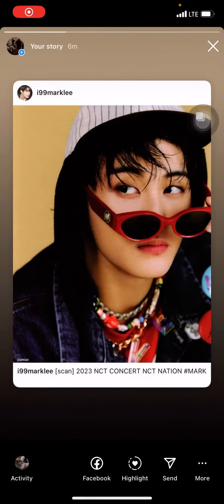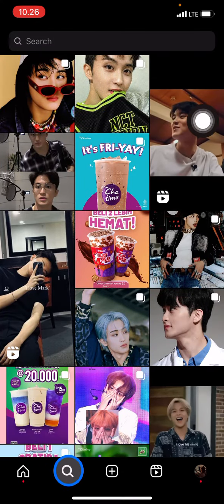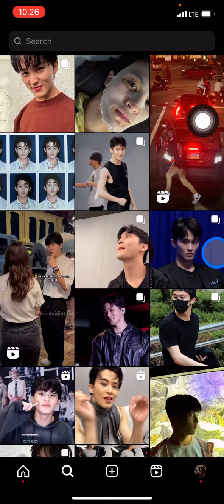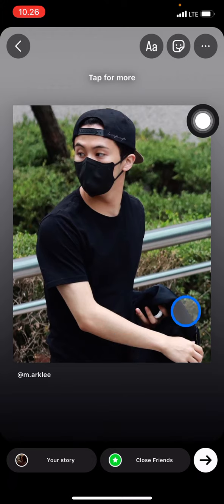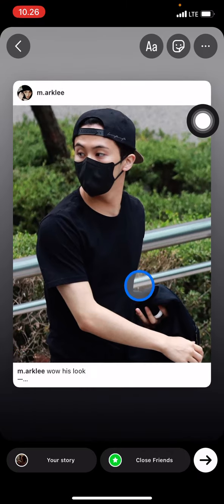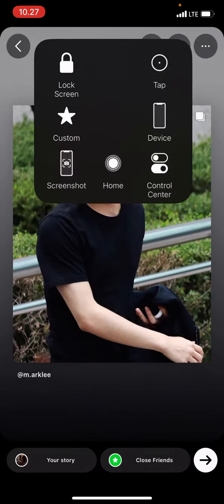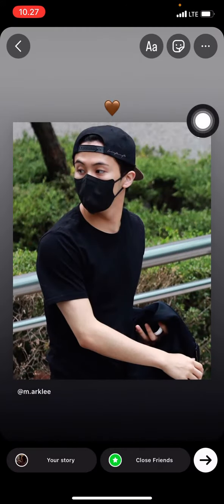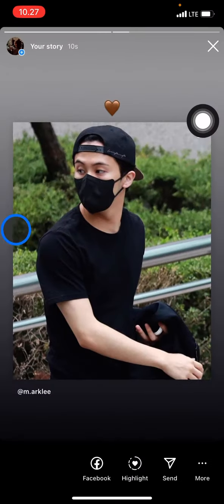How to Repost instagram Post to Story | iOS iPhone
Let your follower watch what you watch too. Share a post that you found on story to let your follower view the post you found.